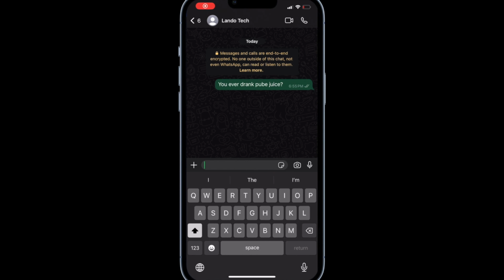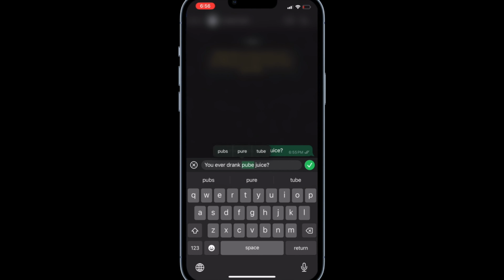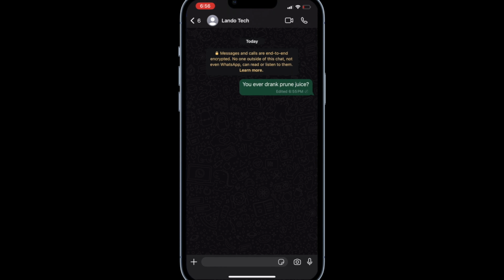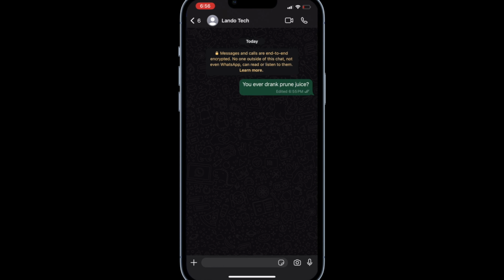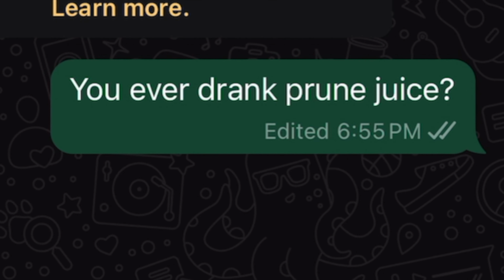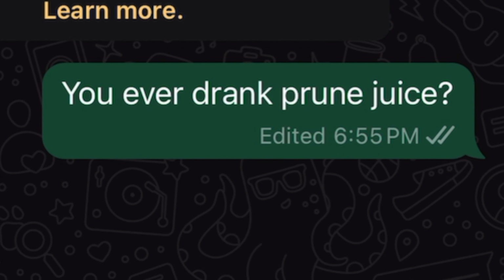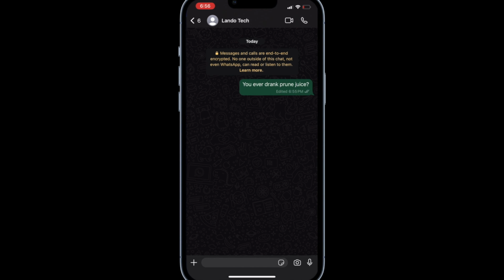How to Edit Whatsapp Sent Messages Effortlessly | Latest 2024 Trick!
In this video, learn the ultimate guide on how to effortlessly edit sent messages on WhatsApp with the latest 2024 trick! Discover the secrets to editing messages on WhatsApp without root access, making your messaging experience smoother and more efficient. Whether you're looking to correct a typo or update information, this tutorial will show you how to edit sent messages in WhatsApp like a pro.

Stay ahead of the game with this new feature and enhance your messaging skills on WhatsApp. Don't miss out on this essential WhatsApp hack!

Intro: 0:00 - 0:15
How to edit whatsapp messages: 0:15 - 0:47
Outro: 0:47 - 1:03